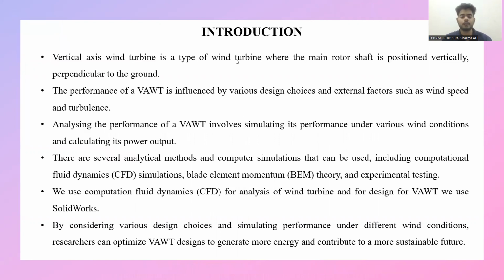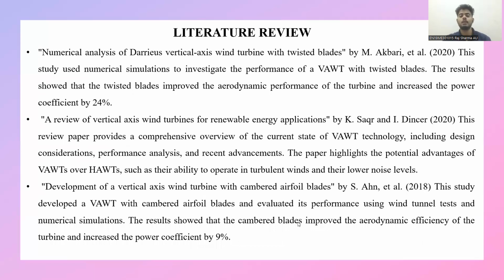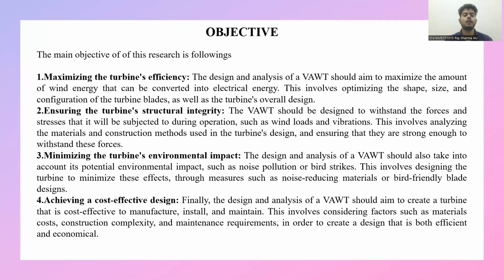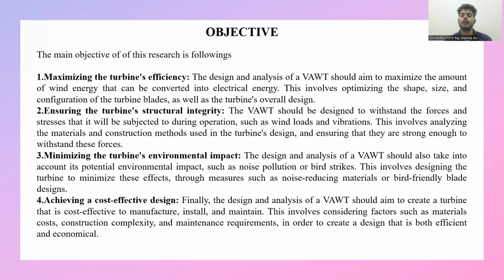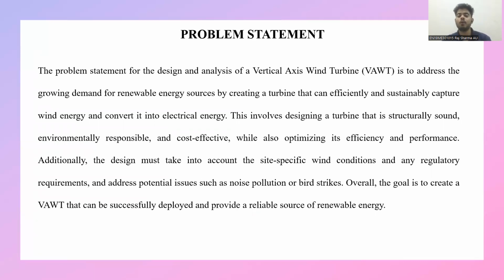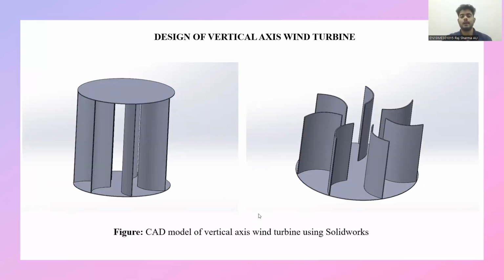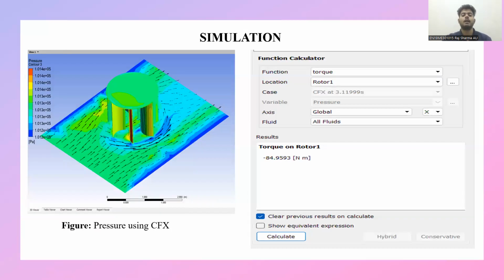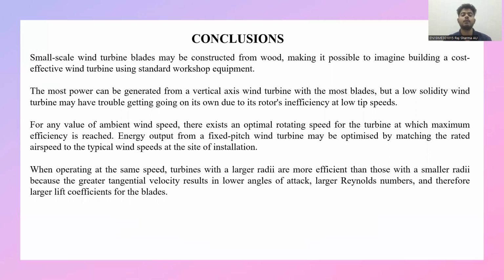IMCCRT 2023-4224 Title-Design And Analysis Of Vertical Axis Wind Turbine Using Cfd Analysis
Title- Design And Analysis Of Vertical Axis Wind Turbine Using Cfd Analysis

Author's Name: Raj Sharma, Yash Sharma, Ashutosh Hathiya, Ram Janm Singh

Abstract:The demand for renewable energy sources has made wind turbines a popular choice for generating electricity. The vertical axis wind turbine (VAWT) is an attractive option due to its compact size, easy maintenance, and ability to operate at low wind speeds. In this project, we aim to design and analyze a VAWT that can efficiently harness wind power and generate electricity.The project involves several steps, including choosing the appropriate design, selecting the materials, determining the optimal blade geometry, and testing the turbine's performance. Key considerations include wind conditions at the installation site, power output requirements, and material selection. The geometry of 2D vertical axis wind turbine is done with SolidWorks then ANSYS will be used to do fluid analysis on this 2D turbine using the sliding mesh and Ansys result will be used to generate coefficient of power vs. tip ratio diagram. We select NACA 0021 type wind turbine blade design for project.